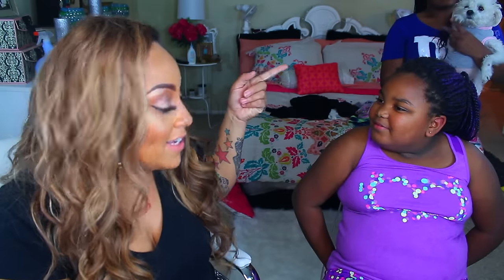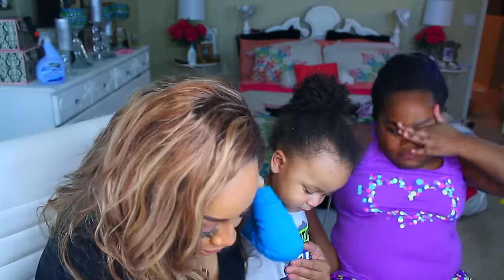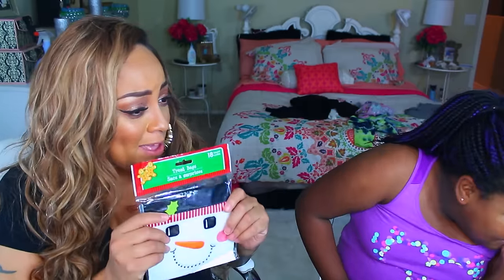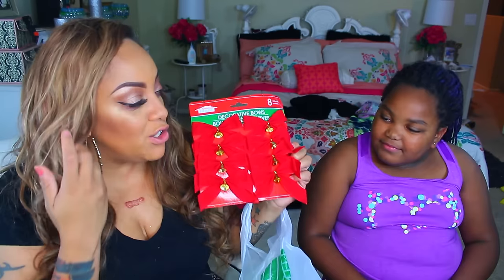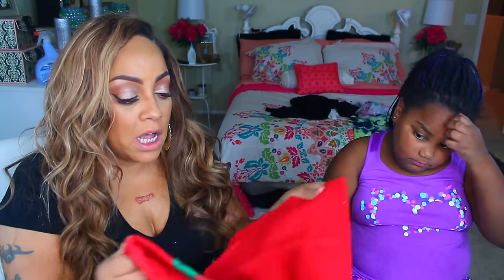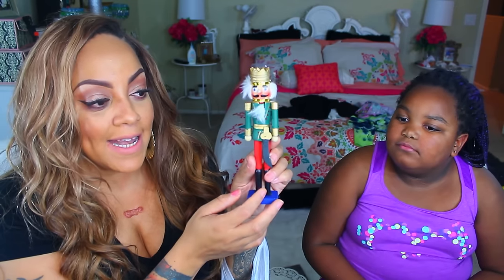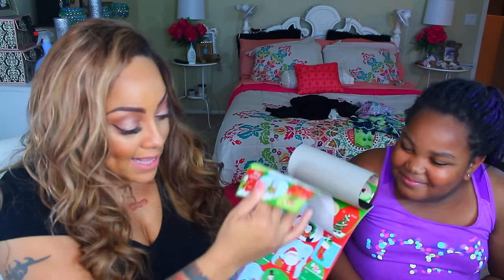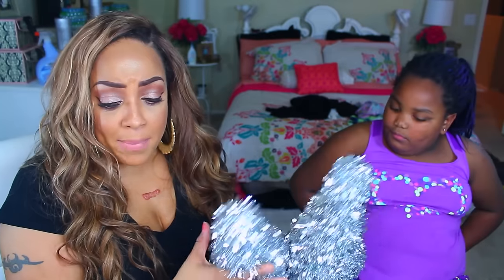BALLIN ON A BUDGET AT THE DOLLAR TREE ♡ CHRISTMAS BALLIN ♡ WITH THE FAMILY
SOME OF MY FAVORITE SITES

Muffinismylovers
591 E. Plaza Circle
Suite 262